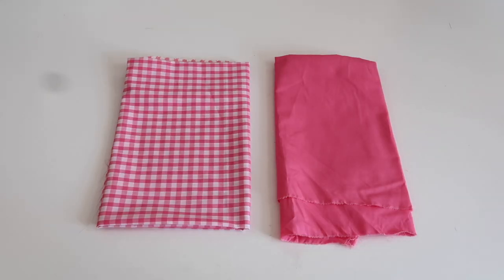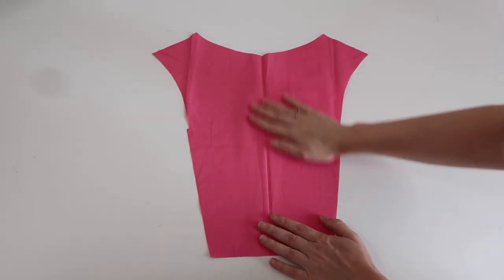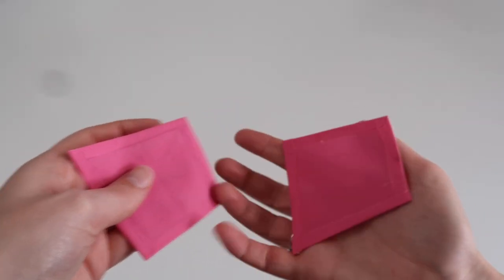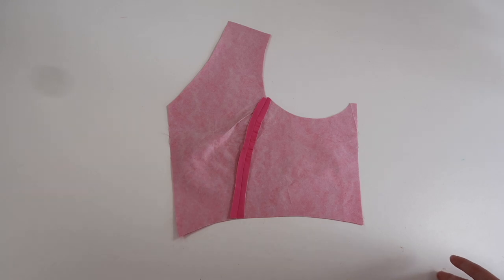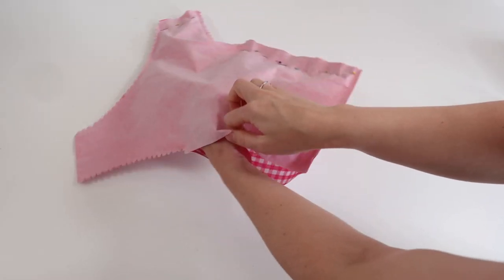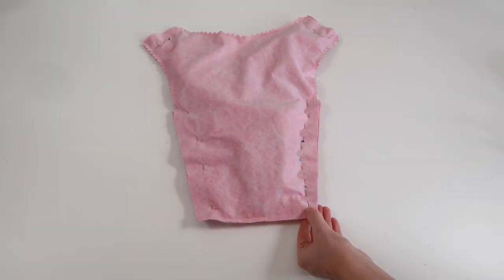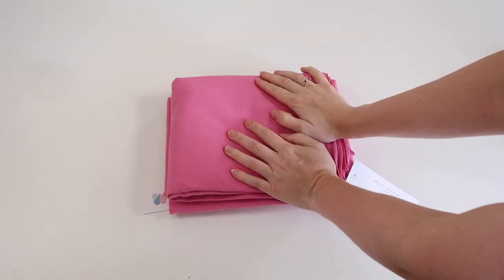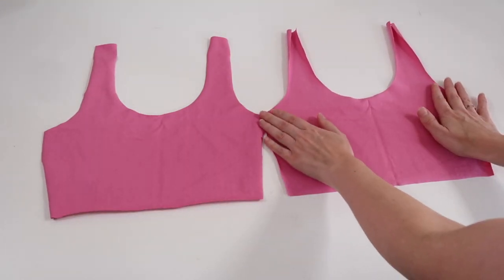Making A Barbie Inspired Outfit | Barbie Bodice & Lola Dress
Today I'm going to be showing you how I made my barbie inspired outfit. I used two patterns for this video, my 'barbie' bodice and my 'lola' dress.

I'd love to see your creations if you do make this, so make sure to tag me on instagram or tiktok!

Equipment & Supplies I use